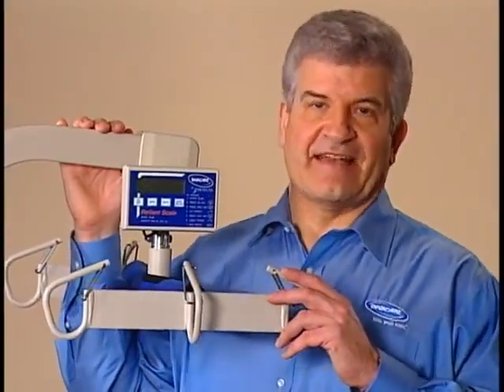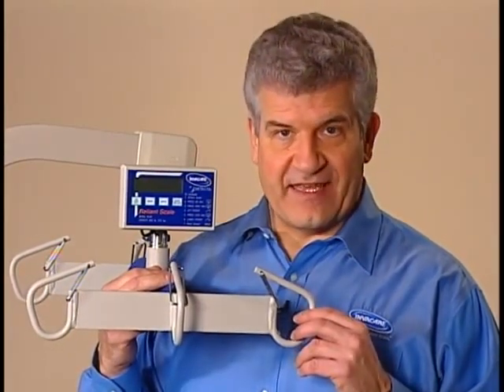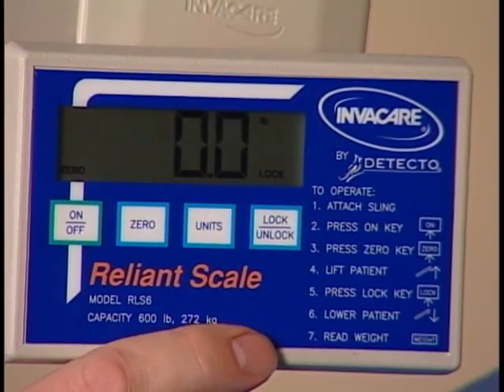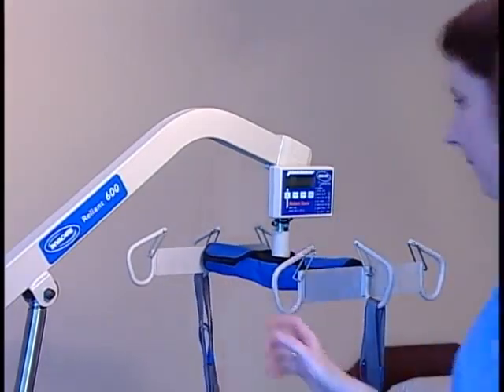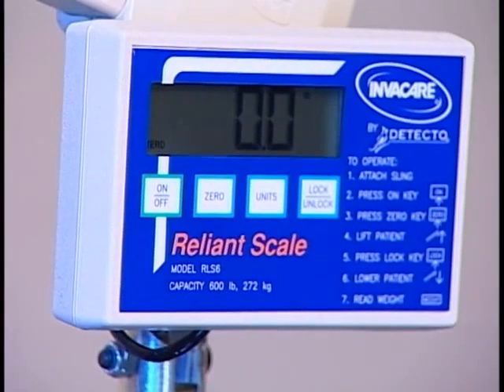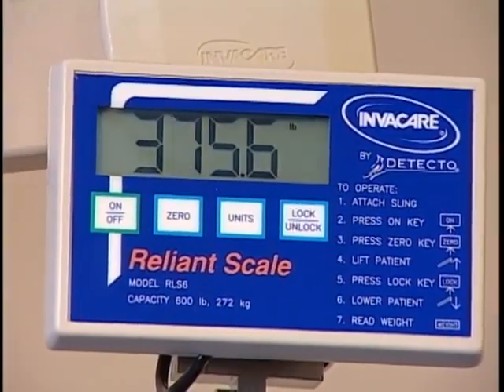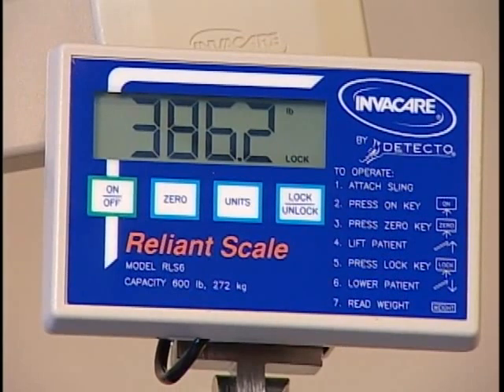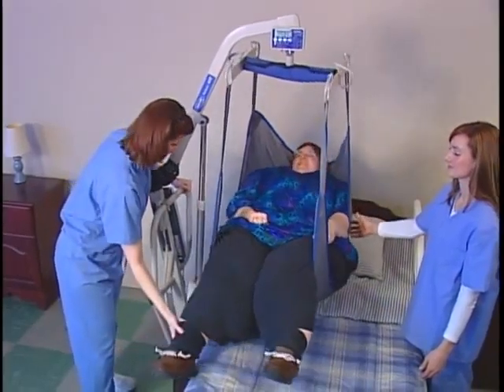Rehabmart.com | Digital Scale for Invacare's Jasmine Lifts